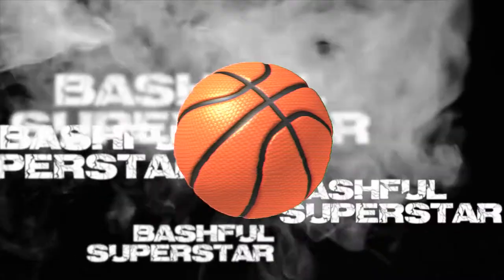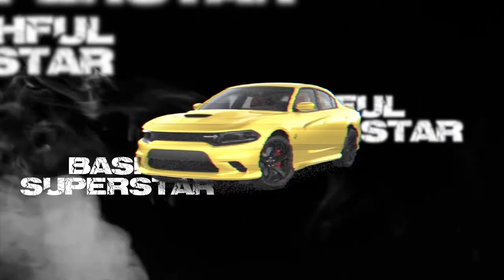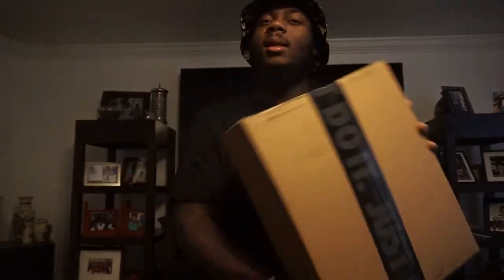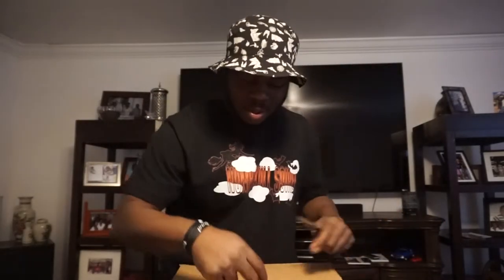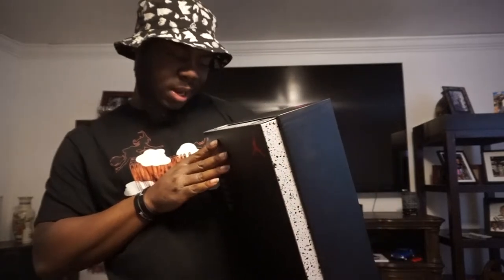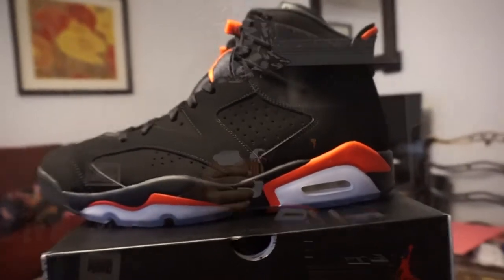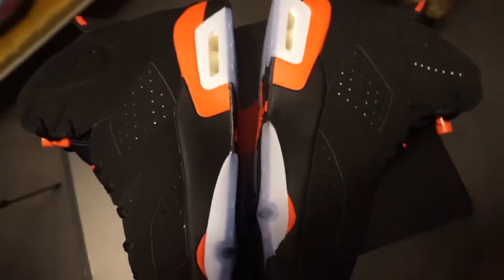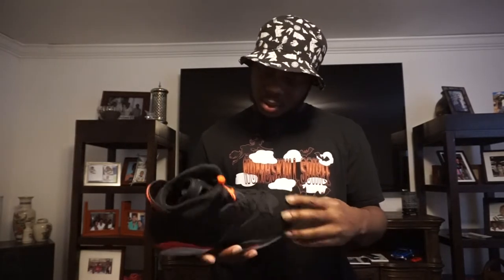I CAN'T BELIEVE I GOT THESE EARLY! GRAIL JORDAN UNBOXING! AIR JORDAN 6 BLACK INFRARED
Songs:
Sir Rahmal Beats - Pack